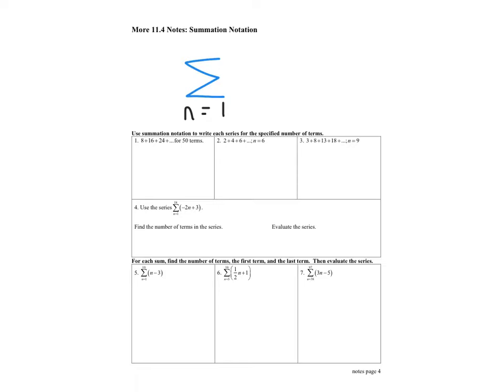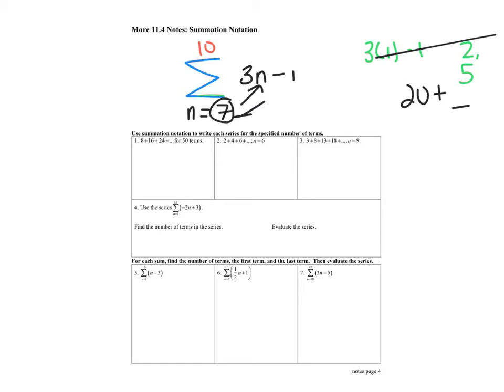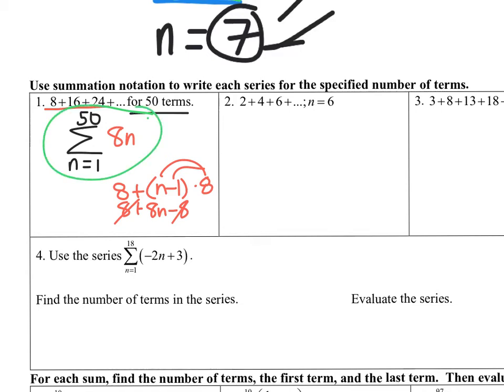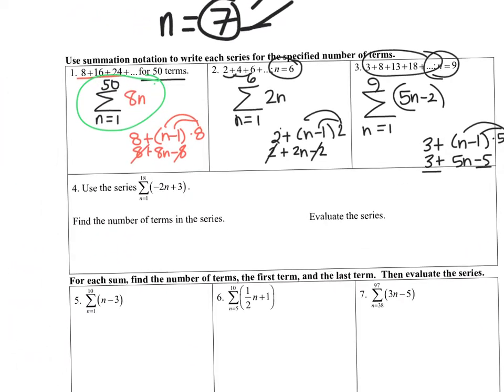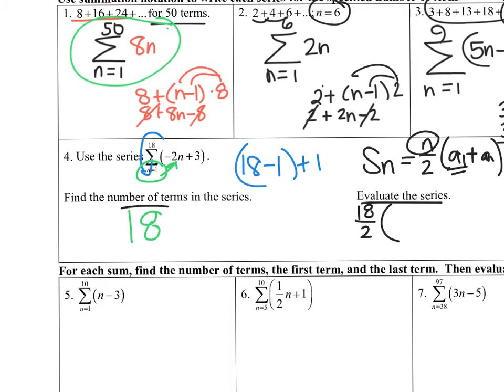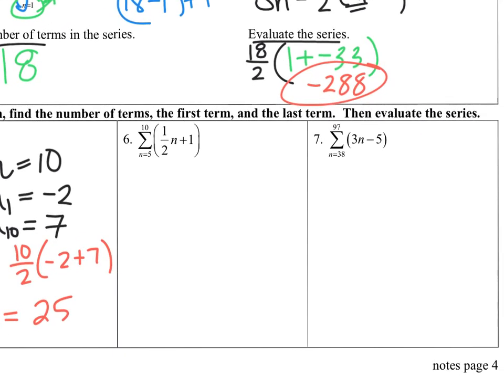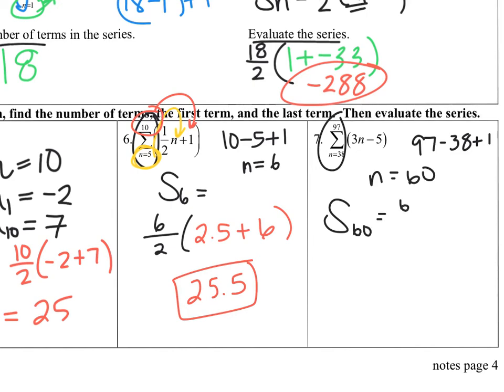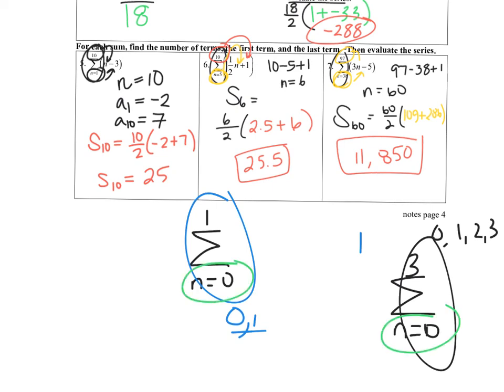Algebra 2, 11.4 Arithmetic Series Part 2